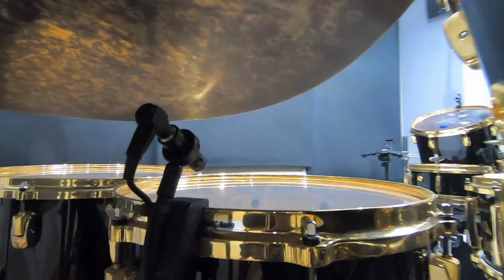George Kollias Soundhoops S-mics 101 snare and tom Test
A big thank you to George Kollias for his test on our microphones # Smic101snare and # Smic101tom.
Visit Georges new tour with his band Nile this year and see and hear his drum kit with Soundhoops.

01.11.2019  Atlanta, GA (Mass Destruction Metal Fest)  US
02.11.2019  Charlotte, NC (The Fillmore)  US
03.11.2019  Durham, NC (Motorco Music Hall)  US
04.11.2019  New York, NY (Gramercy Theatre)  US
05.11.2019  Baltimore, MD (Soundstage)  US
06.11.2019  Richmond, VA (The Canal Club)  US
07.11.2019  Philadelphia, PA (Theatre of Living Arts)  US
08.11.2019  Poughkeepsie, NY (The Chance Theater)  US
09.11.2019  Worcester, MA (Palladium)  US
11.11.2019  Pittsburgh, PA (The Crafthouse Stage & Grill)  US
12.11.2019  Westland, MI (The Token Lounge)  US
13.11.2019  Joliet, IL (The Forge)  US
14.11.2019  Milwaukee, WI (Turner Hall Ballroom)  US
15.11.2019  Minneapolis, MN (The Cabooze)  US
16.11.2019  Iowa City, IA (Wildwood BB & Saloon)  US
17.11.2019  Lincoln, NE (The Royal Grove)  US
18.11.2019  Denver, CO (Herman’s Hideway)  US
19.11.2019  Salt Lake City, UT (Liquid Joe’s)  US
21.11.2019  Seattle, WA (El Corazon)  US
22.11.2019  Portland, OR (Hawthorne Theatre)  US
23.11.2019  Sacramento, CA (Holy Diver)  US
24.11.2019  Oakland, CA (Metro Operahouse)  US
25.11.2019  Fresno, CA (Strummer’s Bar & Grill)  US
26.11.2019  West Hollywood, CA (Whisky a Go-Go)  US
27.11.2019  San Diego, CA (Brick By Brick)  US
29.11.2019  Las Vegas, NV (Backstage Bar & Billiards)  US
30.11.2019  Tempe, AZ (Club Red)  US
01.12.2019  Tuczon, AZ (The Rock)  US
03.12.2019  Albuquerque, NM (Sunshine Theater)  US
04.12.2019  Colorado Springs, CO (Sunshine Studios Live)  US
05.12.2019  Oklahoma City, OK (89th Street)  US
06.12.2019  Dallas, TX (Trees)  US
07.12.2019  Austin, TX (Come and Take It Live)  US
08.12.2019  San Antonio, TX (The Rock Box)  US
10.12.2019  New Orleans, FL (Southport Hall)  US
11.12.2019  Orlando, FL (SoundBar)  US
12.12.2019  Lake Park, FL (The Kelsey Theater)  US
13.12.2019  Tampa, FL (The Orpheum)  US
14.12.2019  Greenville, SC (The Firmament)  US